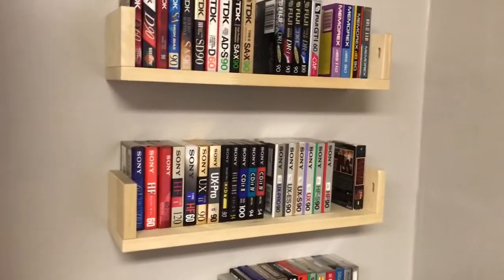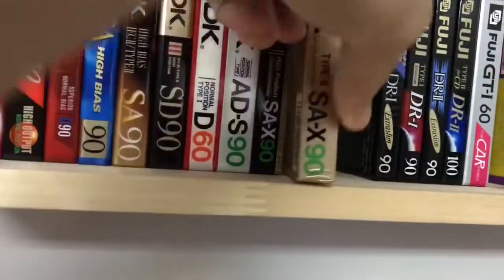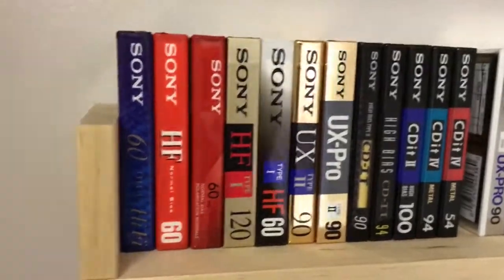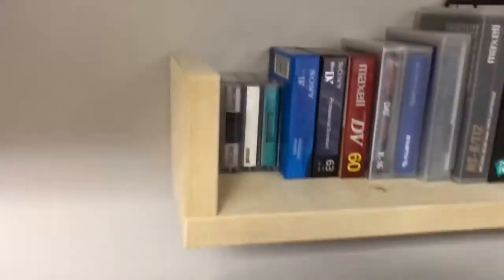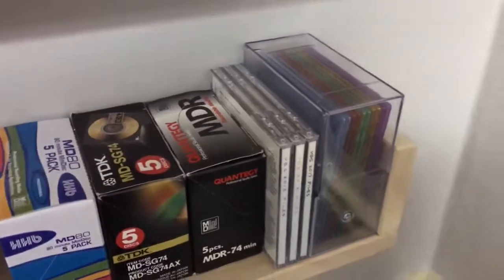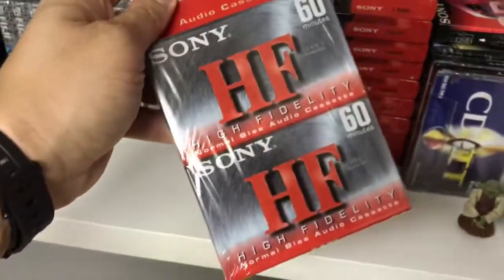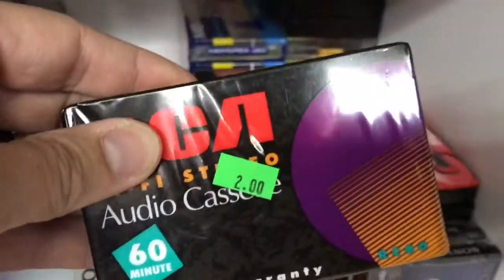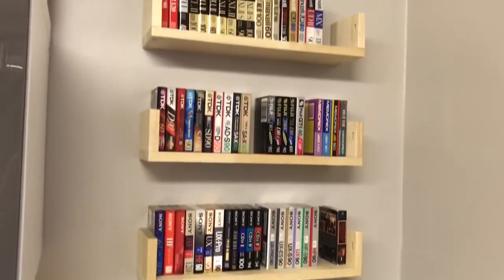006: Blank Media Collection // August 2017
A weird thing to collect, I know, but nevertheless, here it is. Any questions, hit me up.